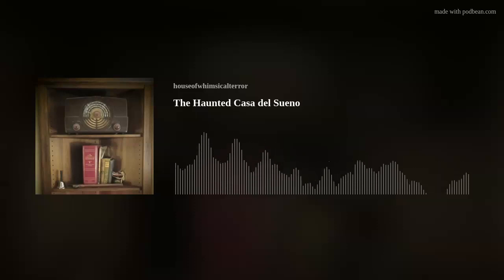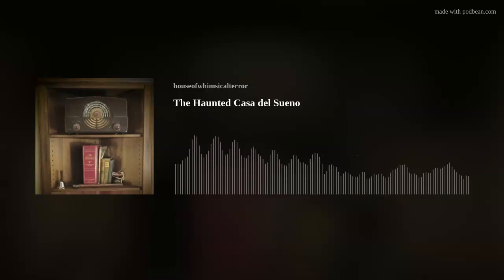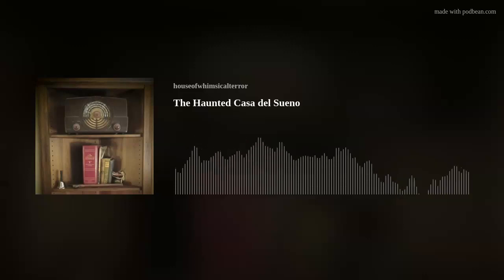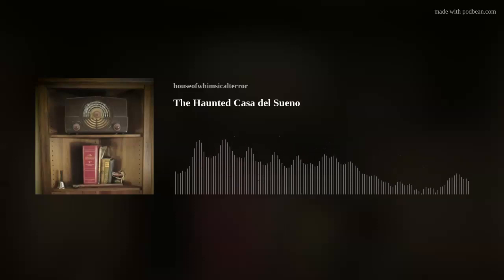The Haunted Casa del Sueno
At this haunted desert home, our special guest, Ziva, recounts her terrifying experiences with the ghosts who reside there. Come with us...
Find and follow us on all major podcast platforms, and socials
Thanks for coming to the House!